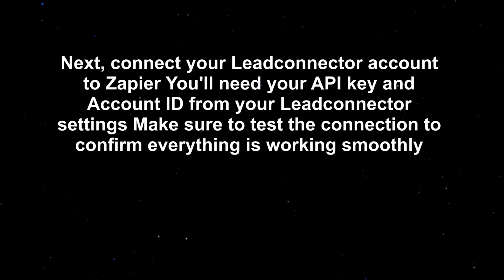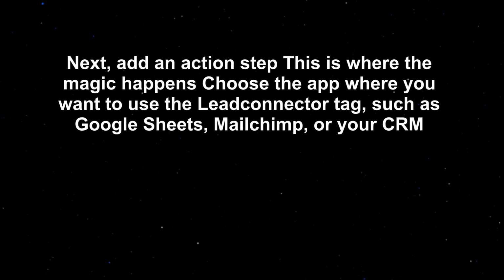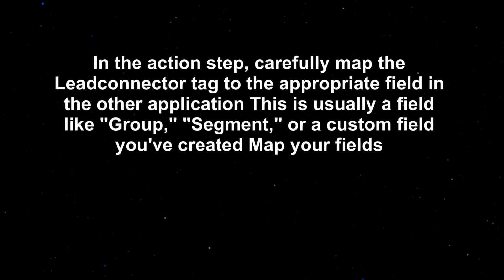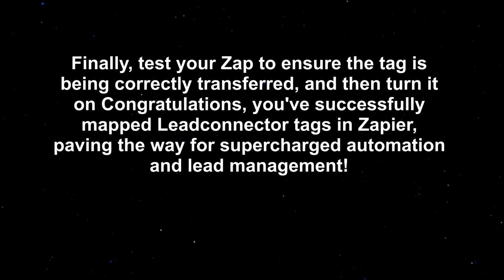How to Map Leadconnector Tags in Zapier - KevinHowTo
How to Map Leadconnector Tags in Zapier explains how to map Leadconnector (GoHighLevel) tags within Zapier, detailing how to properly connect and synchronize tags between Leadconnector and other applications, enabling automated segmentation, personalized marketing, and efficient lead management.

00:00 Intro
00:07 New Zap
00:14 New Tag Applied Trigger
00:20 Connect Leadconnector
00:27 Find Data
00:32 Add an Action Step
00:39 Map Your Fields
00:46 Test and Activate